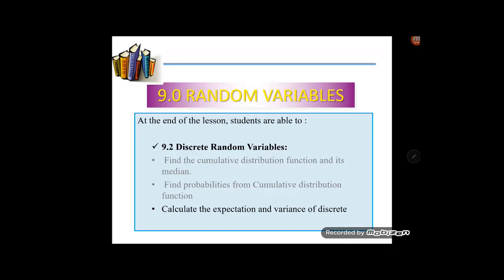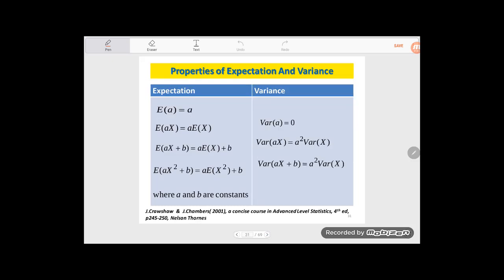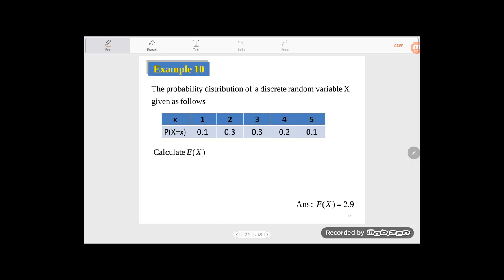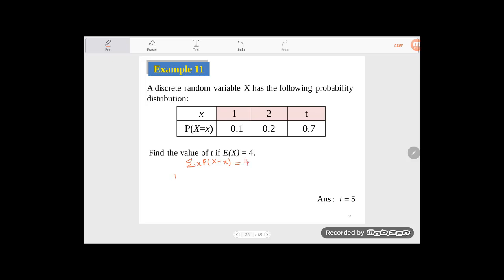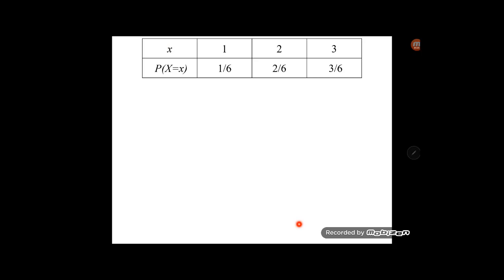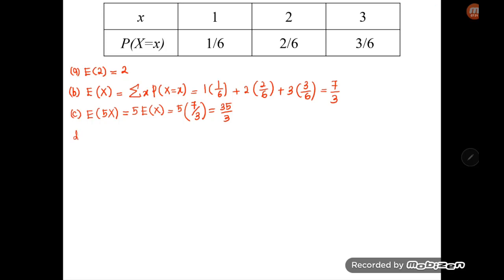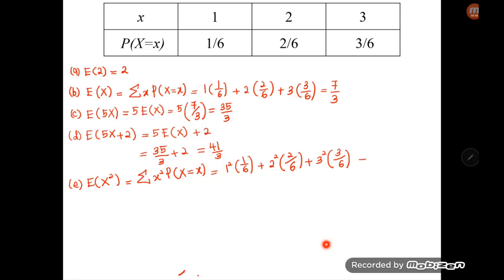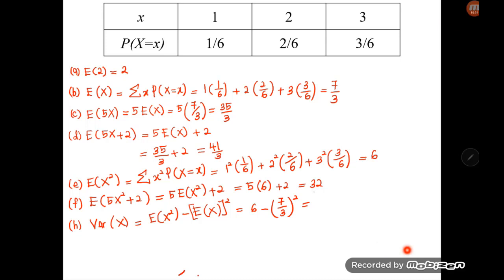Discrete Random Variables Part 5